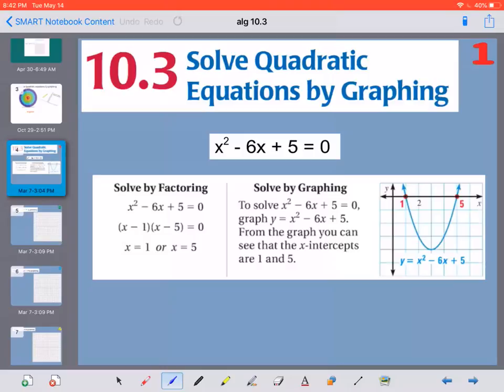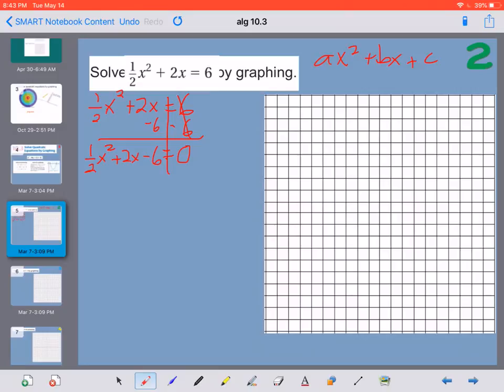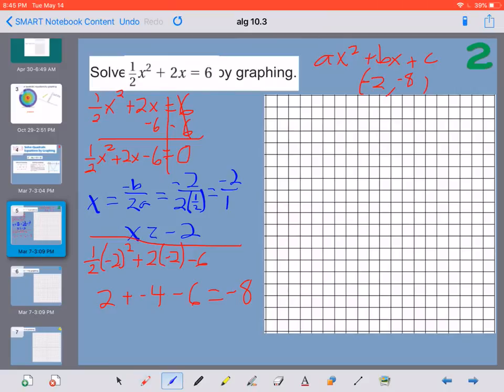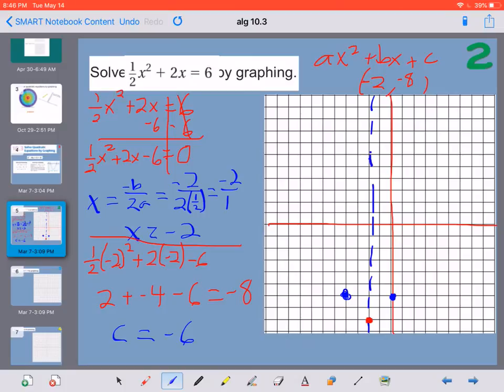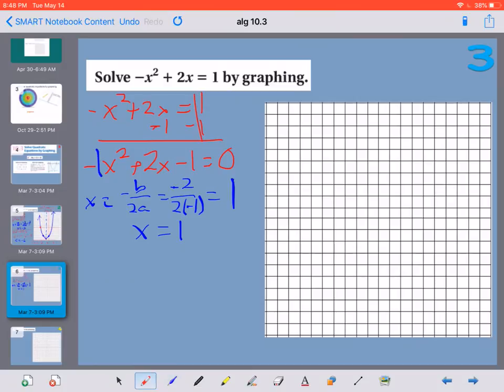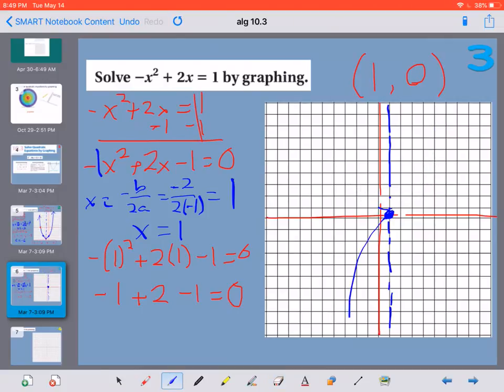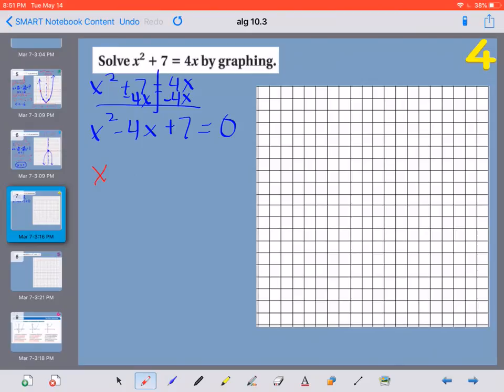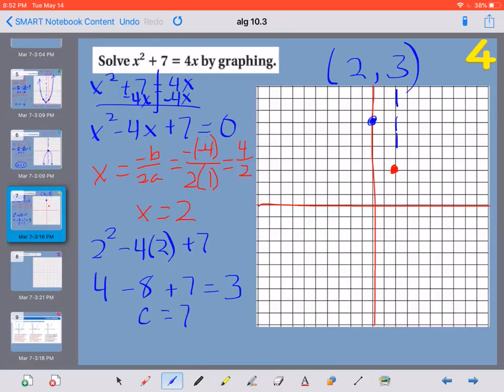NL 10.3 Solving Quadratic Equations by Graphing